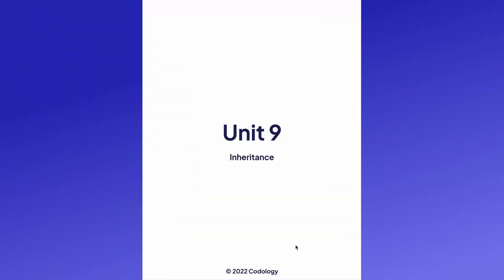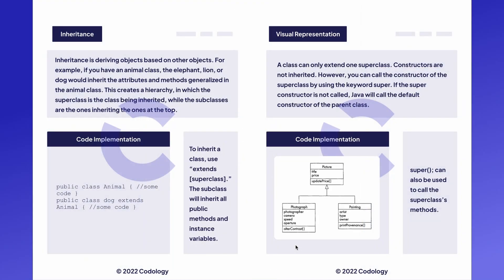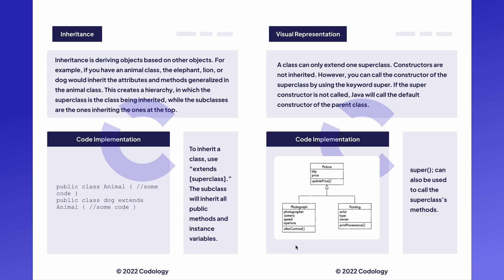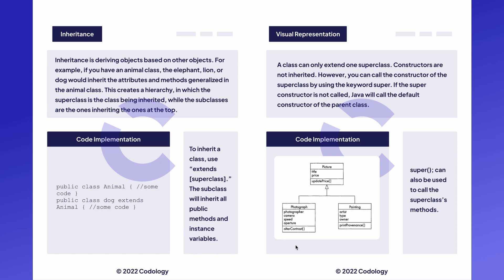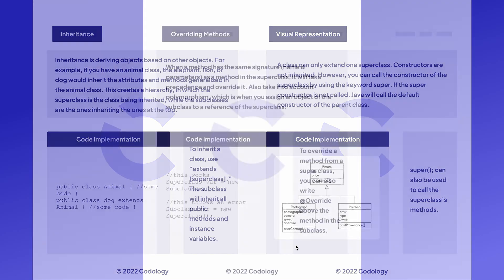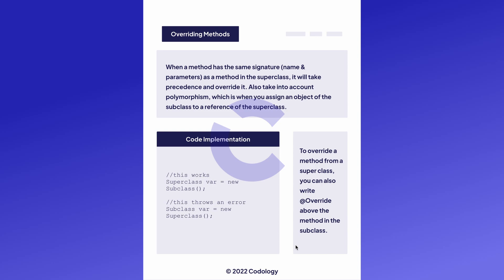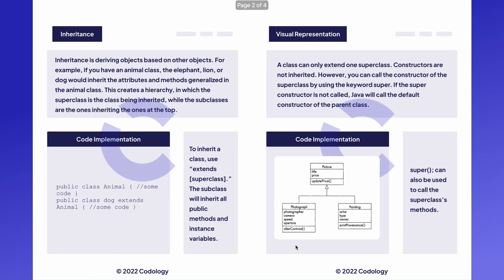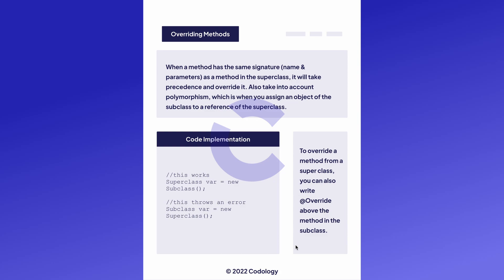AP Computer Science A, Explained — Unit 9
In this video, software engineer Katia delves into the fundamental concepts of Unit 9 for AP Computer Science A, which focuses on inheritance and its related concepts. You'll learn about key concepts such as superclass, subclass, inheritance hierarchy, and method overriding.

Through method overriding, students will understand how to redefine methods in subclasses to customize their behavior while still maintaining the inheritance hierarchy. They will also delve into concepts like polymorphism, where objects of different classes can be treated as objects of a common superclass.

By the end of this video, students will have a basic understanding of inheritance and its practical applications. They will be able to design and implement class hierarchies effectively.

Get a 5 on AP Computer Science A with our resources